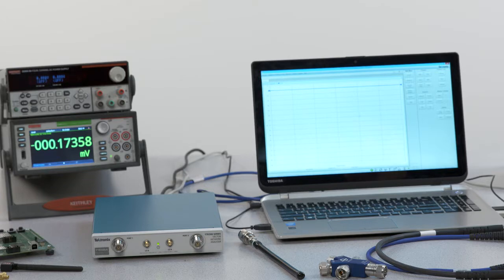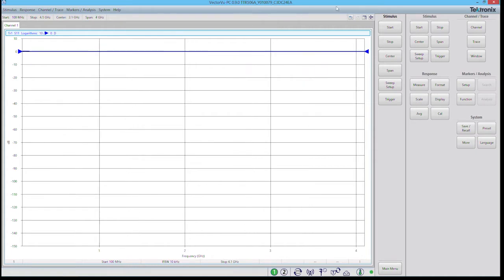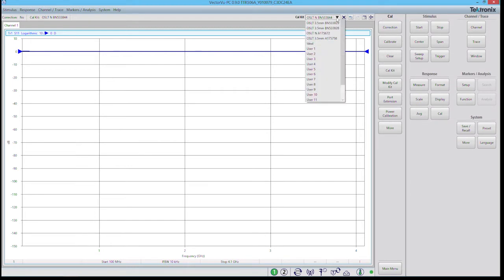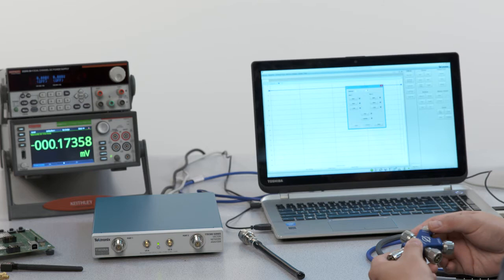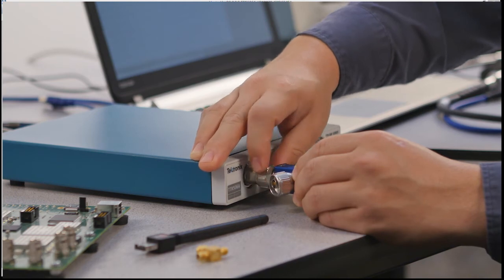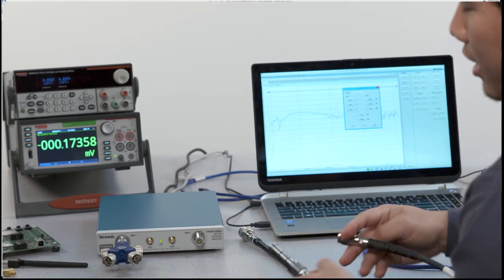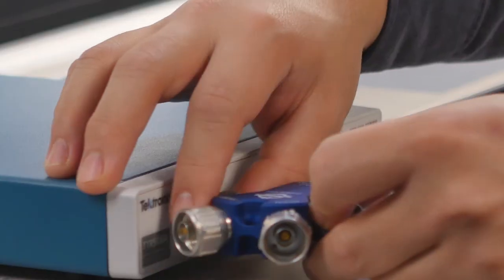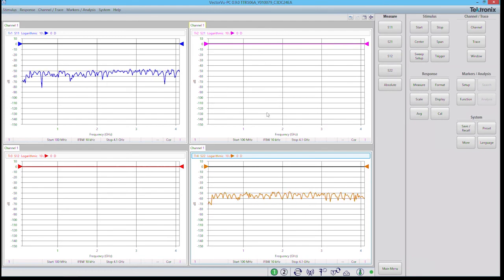How to Calibrate the TTR500 Vector Network Analyzer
Watch how quick and easy it is to calibrate the TTR500 Vector Network Analyzer to ensure you get accurate measurements.